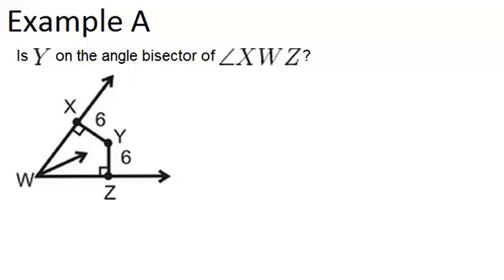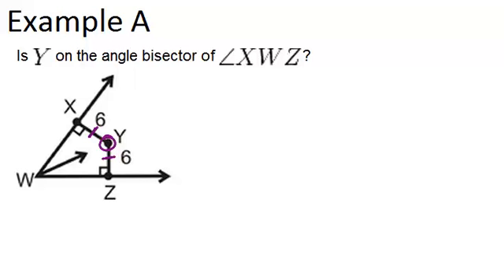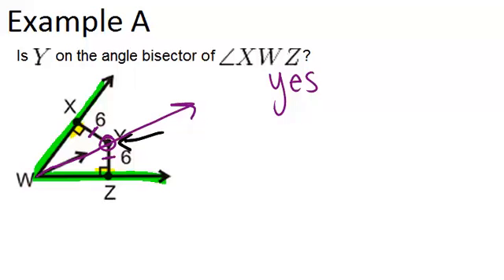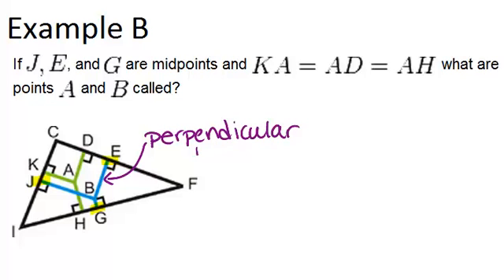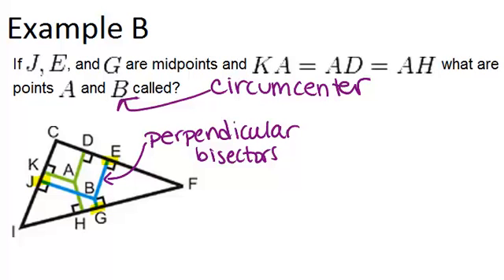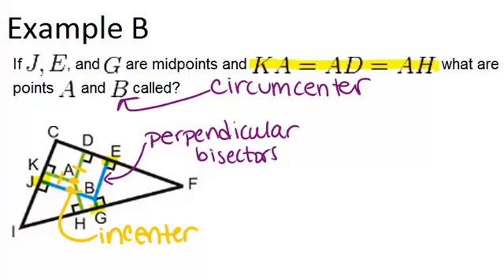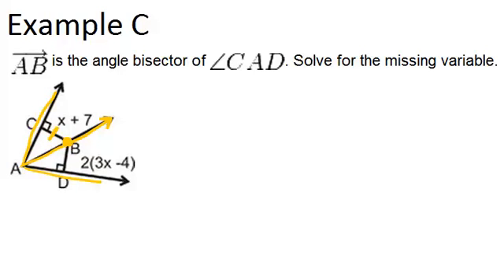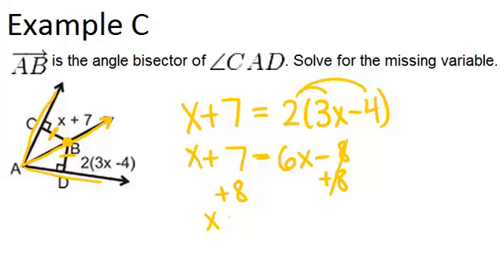Angle Bisectors: Examples (Geometry Concepts)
Here you'll learn what an angle bisector is as well as the Angle Bisector Theorem, which states that if a point is on the bisector of an angle, then the point is equidistant from the sides of the angle.

This video shows how to work step-by-step through one or more of the examples in Angle Bisectors.